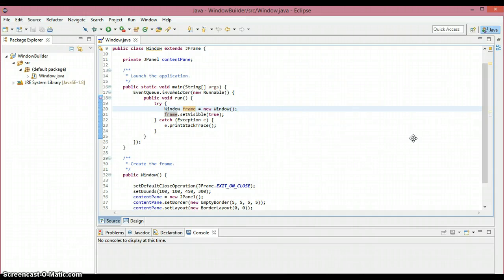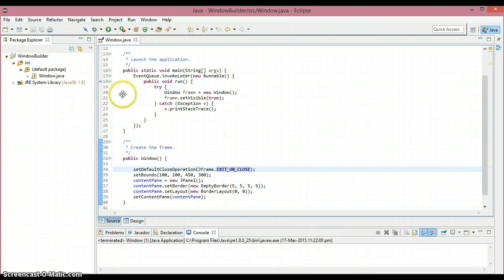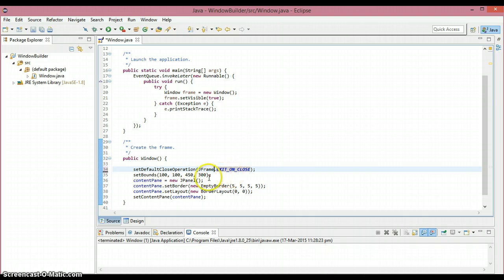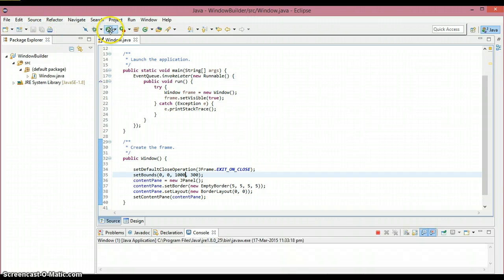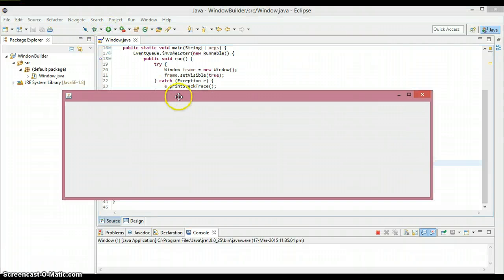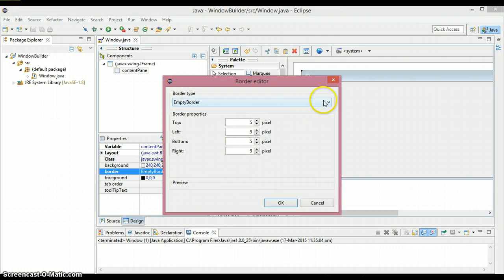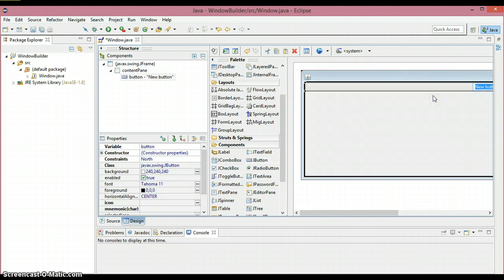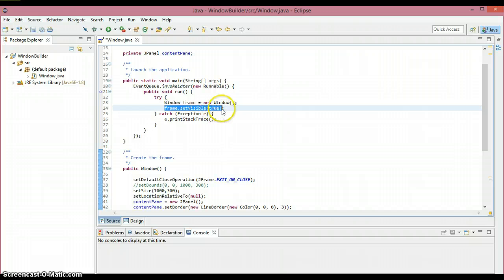Understanding the auto generated code(windowbuilder) Tutorial 2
Second tutorial for Understanding the auto generated code